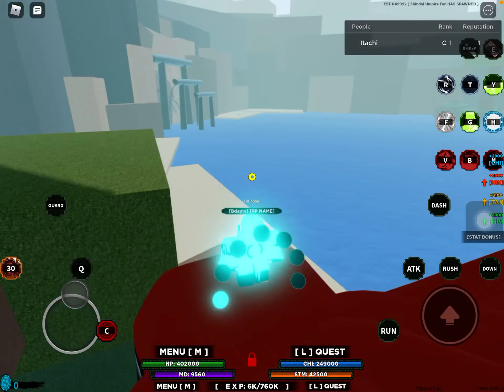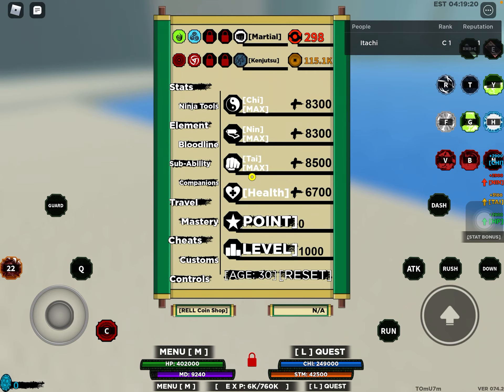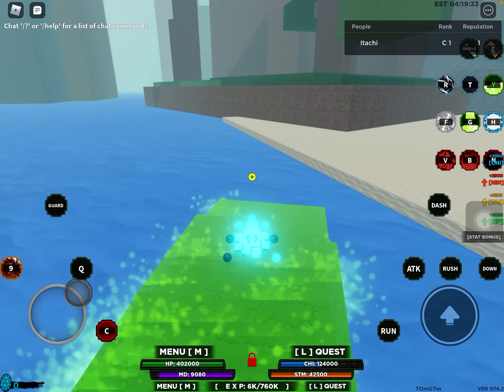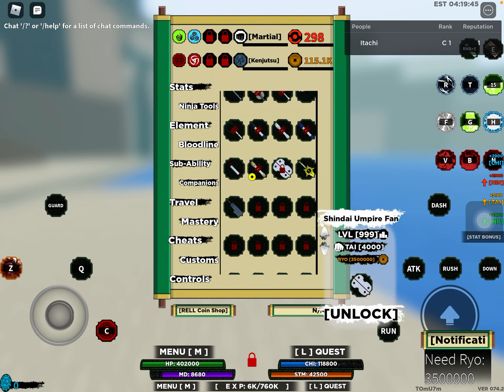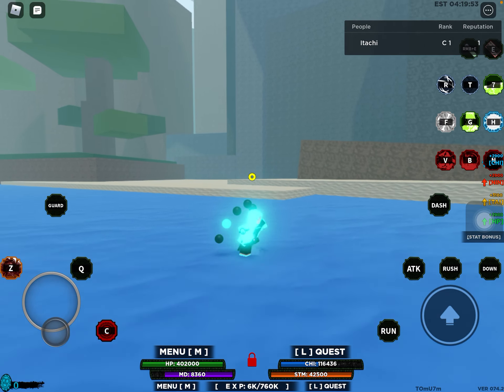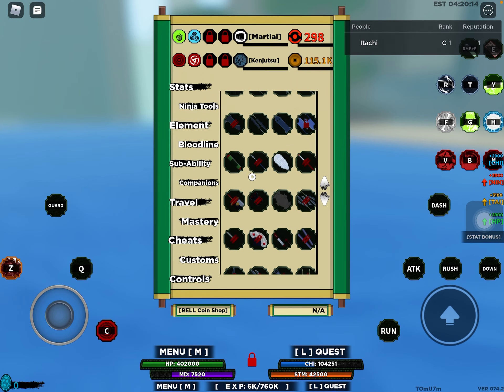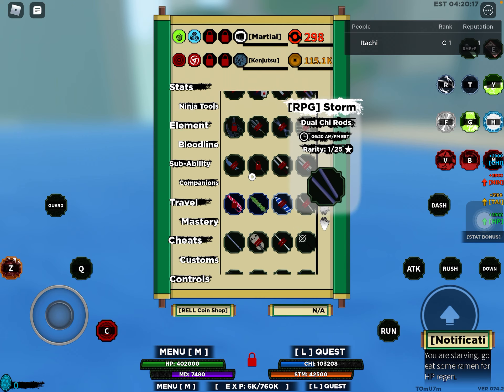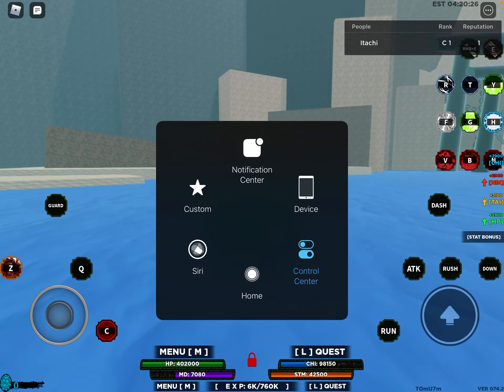Where shindai umpire spawns